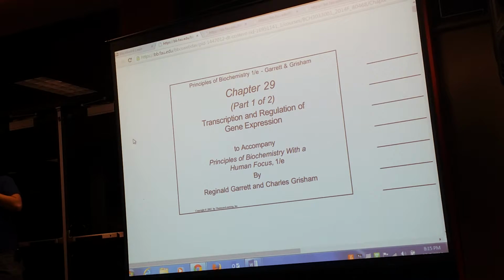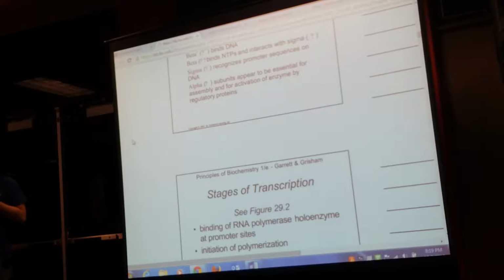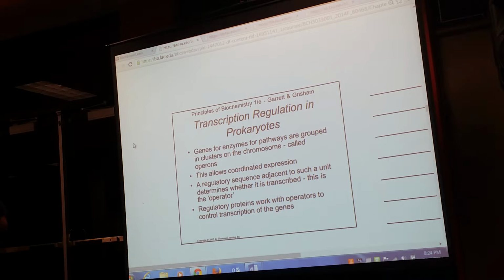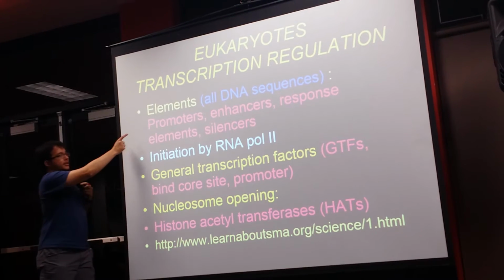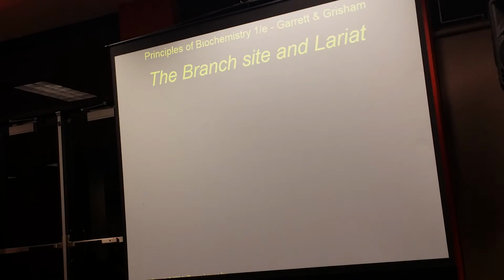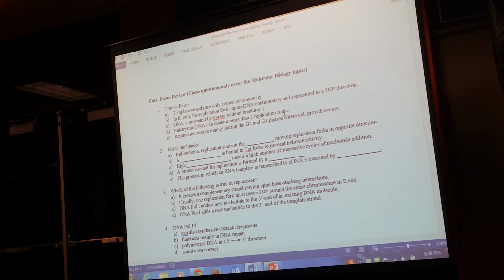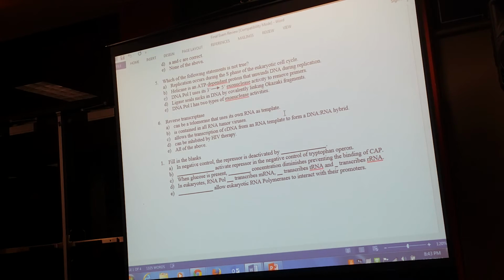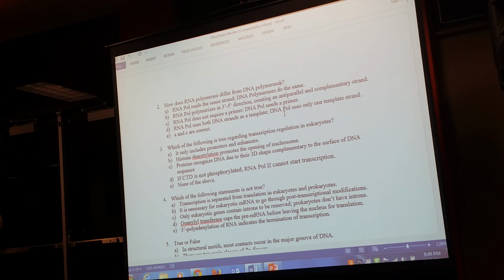Biochemistry final review part 3